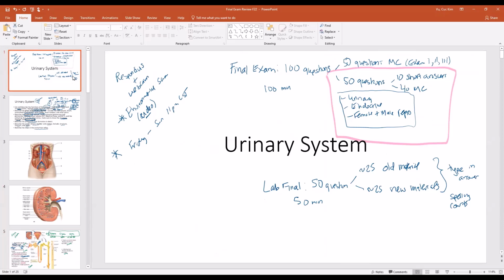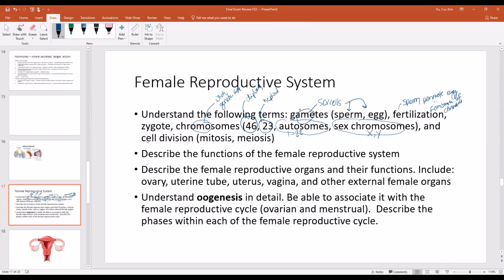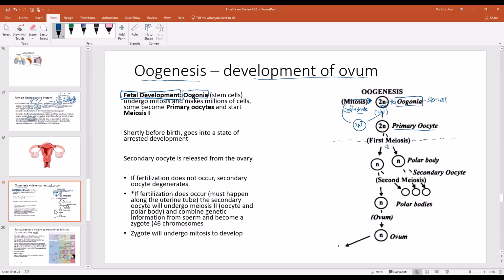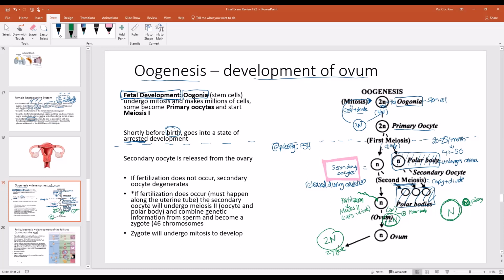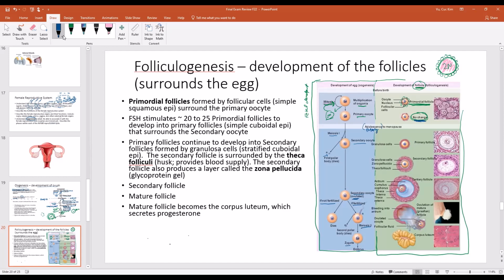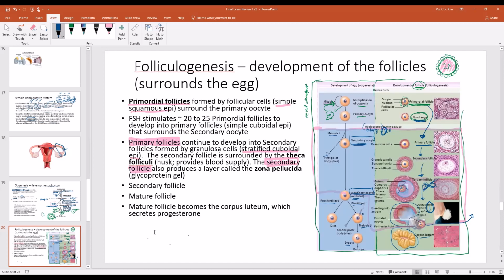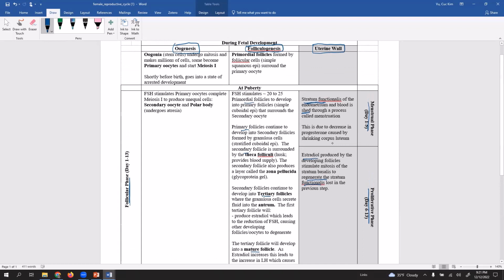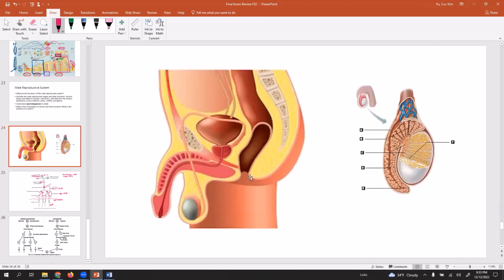A&P Final Exam Review F22 (PM)